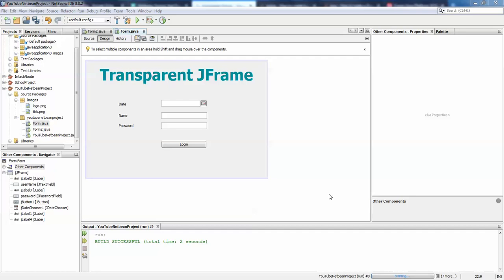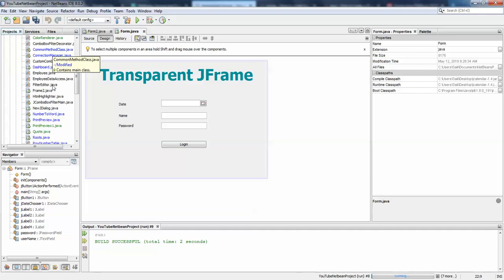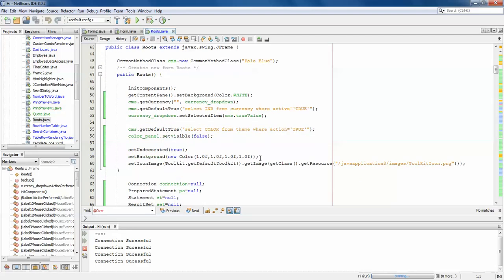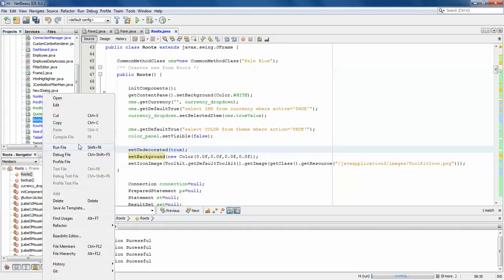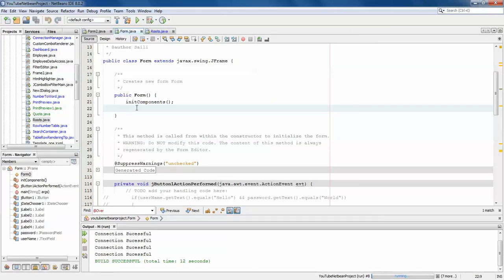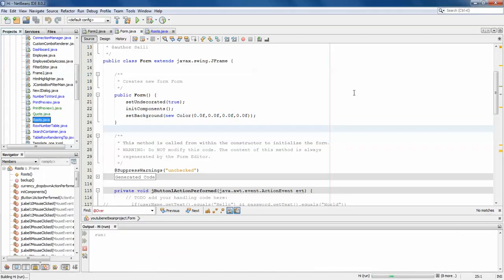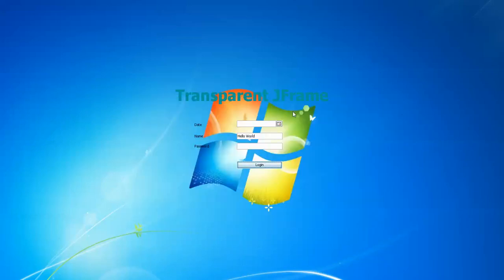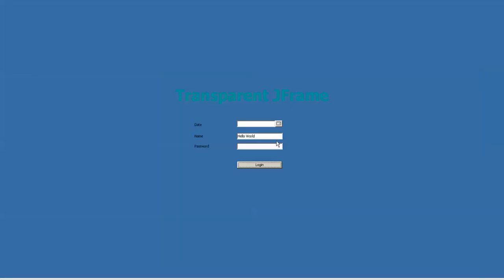How to Create a Transparent JFrame in Netbeans Java Swing - Intact Abode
in this videos i shown how to create Transparent JFrame in Java Netbeans Swings

how to make panel transparent in netbeans
java jpanel transparent background
how to make textarea transparent in netbeans
how to make button transparent in netbeans
how to create transparent jpanel in java
java translucent color
set transparency java
java swing windows